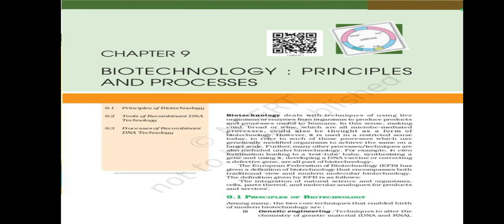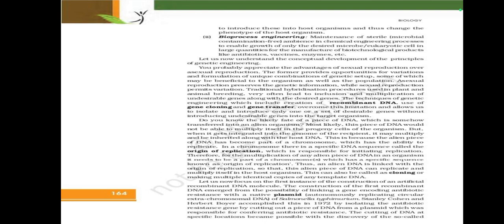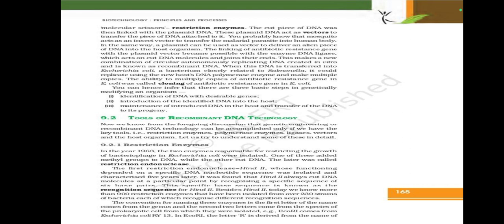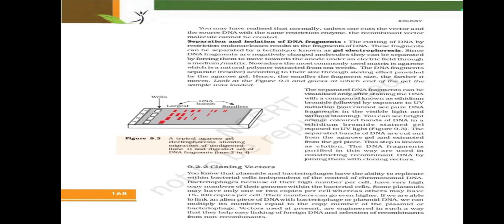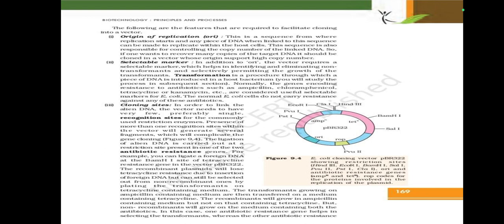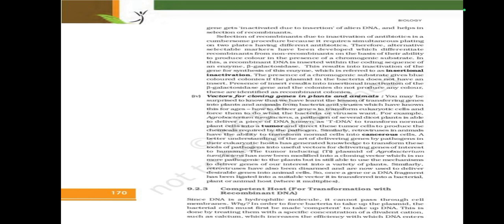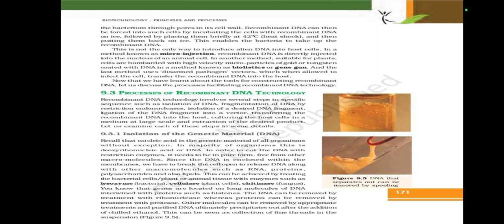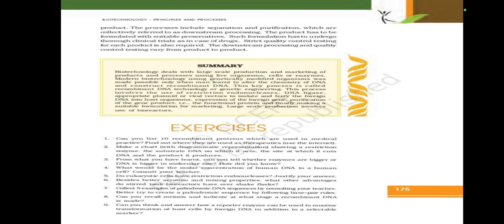Biotechnology Principles and Processes||One Shot series